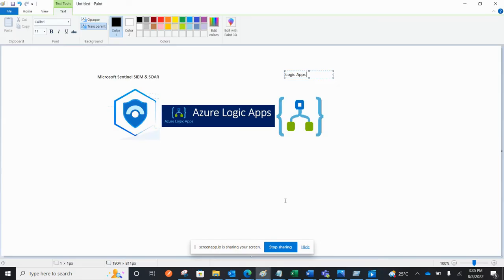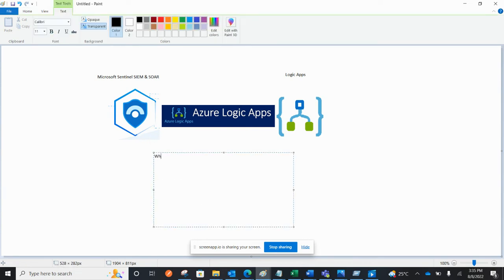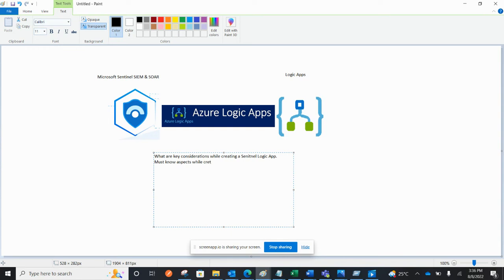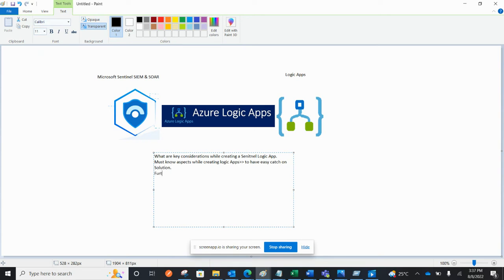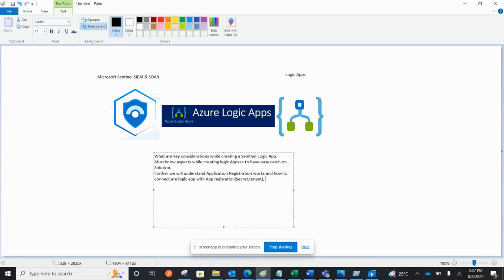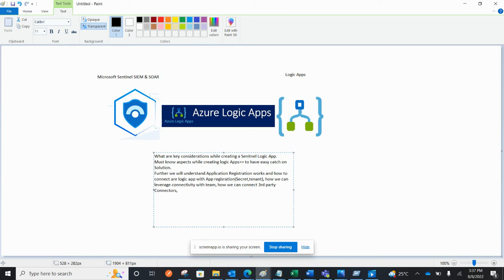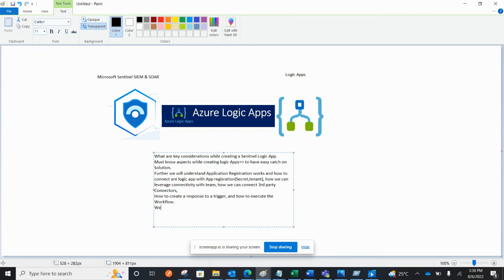Microsoft Sentinel SOAR with Logic Apps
Microsoft Sentinel SOAR with Logic Apps Course